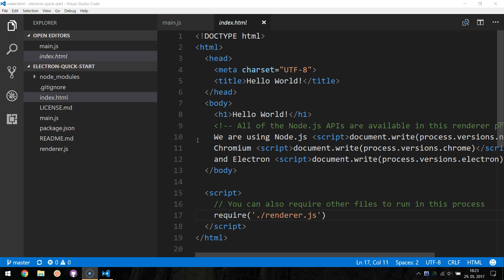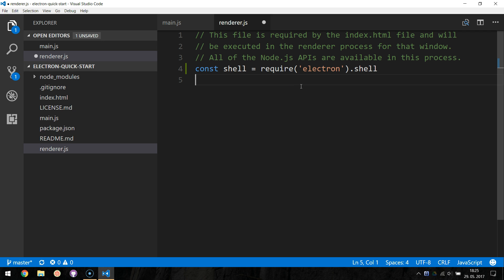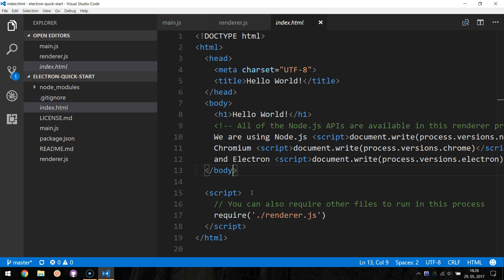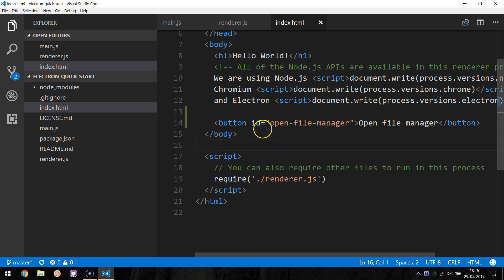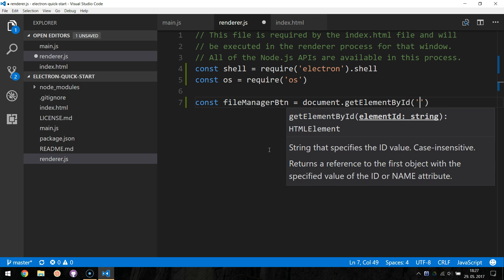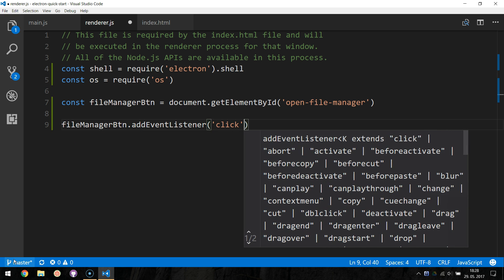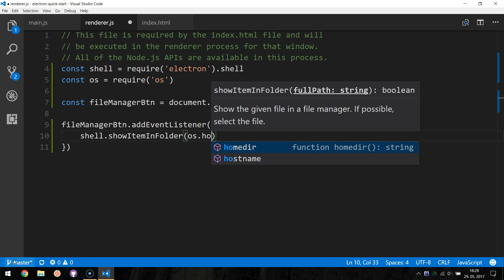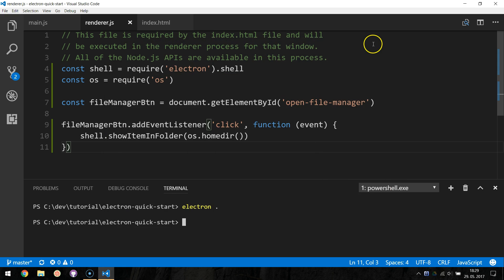Getting started with Electron - Native UI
The shell module in Electron allows you to access certain native elements like the file manager and default web browser.